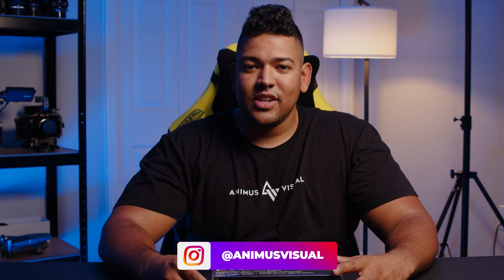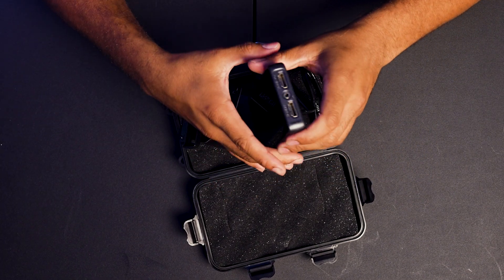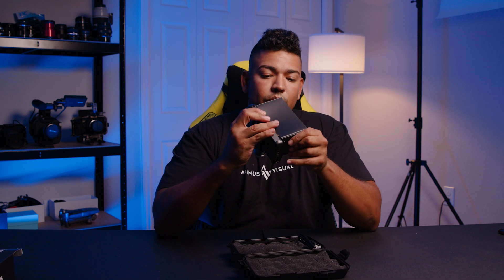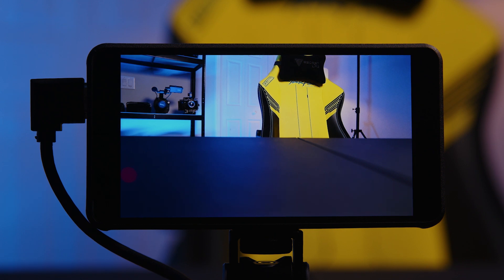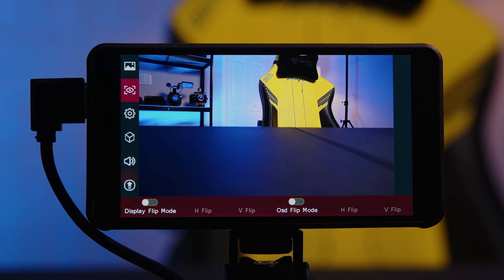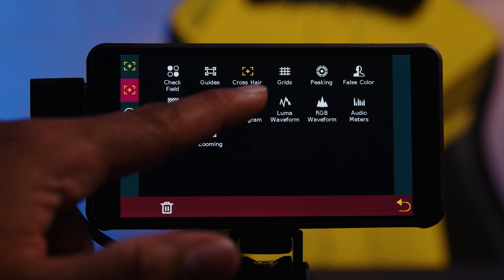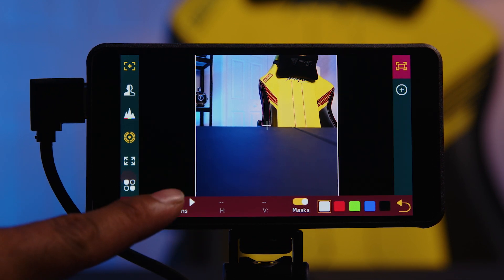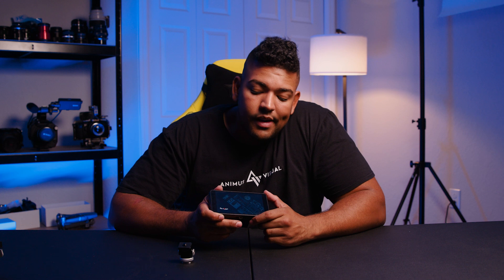Small package, Big punch l NEW Portkeys PT5 Unboxing & Review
Portkeys delivers a great monitor with good value with the PT5 on camera monitor.
In this unboxing and review we go over the lightweight, minimalist design, and feature-packed PT5. It is an incredible value at $169.

Video shot on Pocket 6k Pro and Sony a7siii
Monitor tested on A7sIII

My FAVORITE music licensing site! It's the only one I use for my videos.